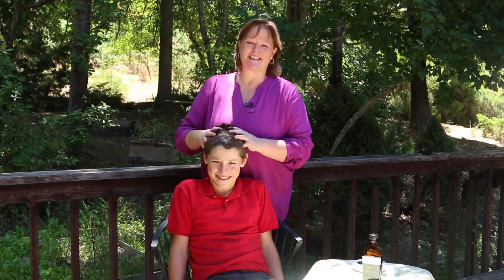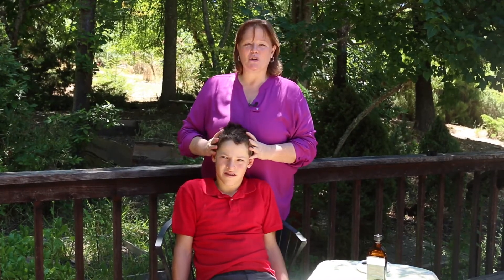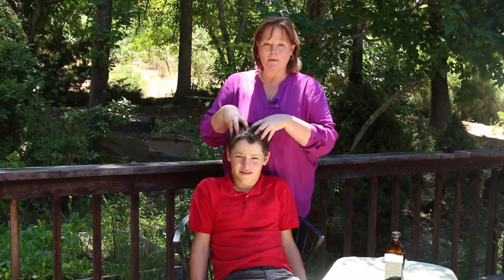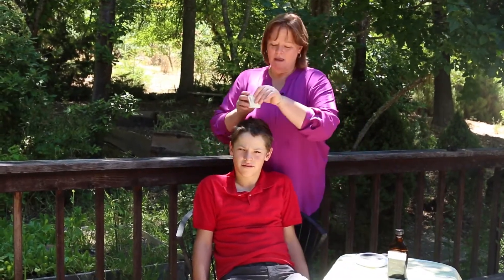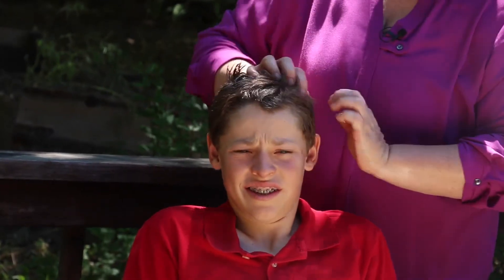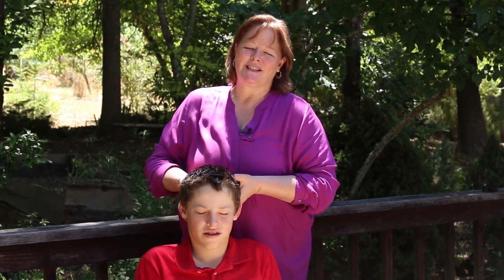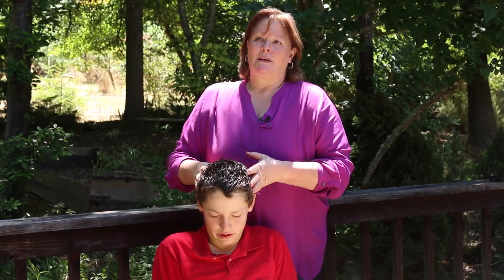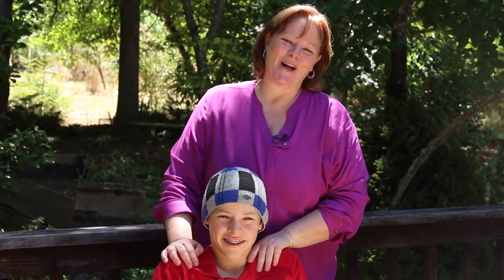How to Use Scalp Oiling for Stress Relief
Oiling your
scalp relieves tension, stress, and anxiety. See how to do this grounding and healing technique!

ABOUT KAMI

Kami McBride helps you build your home herbalism skills with online herb classes.

Learn how to make and use your own handcrafted healing herbal oils

FOLLOW KAMI